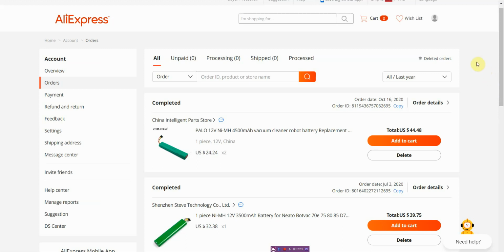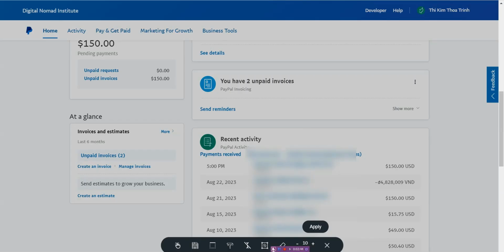How To Get A Refund From Paypal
Stop procrastinating and take hold of your financial future! This eye-opening video uncovers the insider secrets to cut through the red tape and master getting a refund from Paypal. You'll learn how to collect all the necessary evidence, write persuasive messages, and follow up on unresolved cases – amazing tricks that will make an impactful difference in securing monetary justice. Get started now; see this money-saving video right away so you can kiss those days full of wrangling over refunds goodbye!